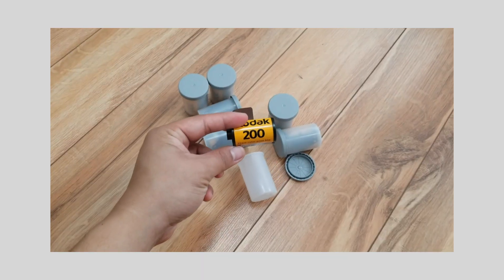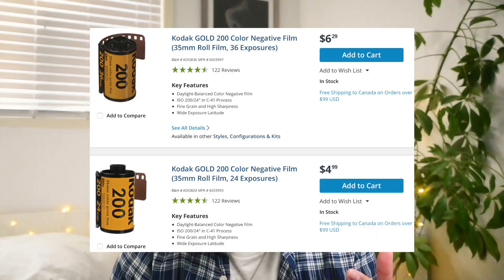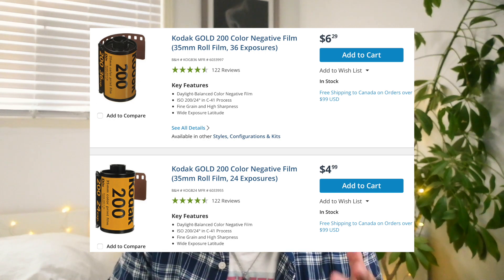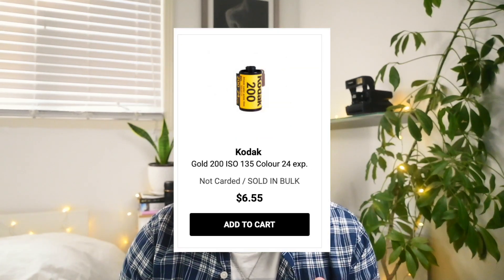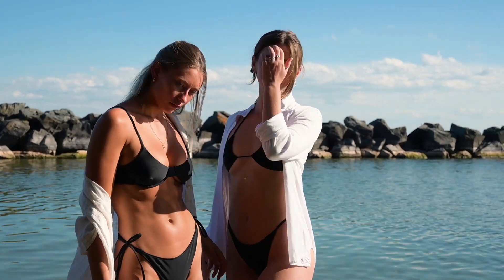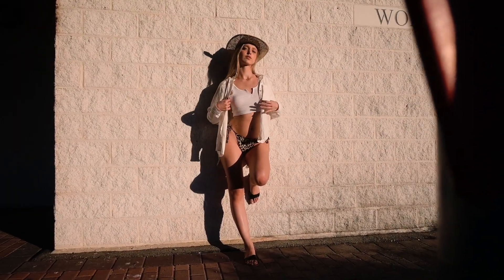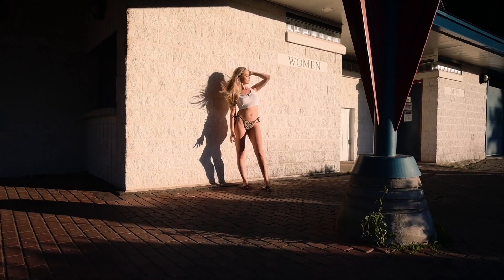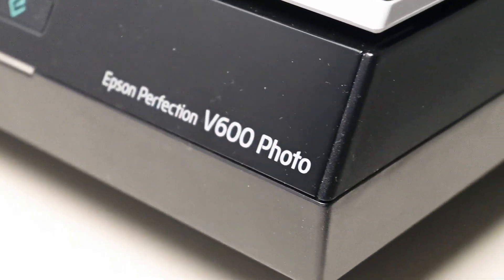My Favourite Cheap Film - Kodak Gold 200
Explaining why Kodak Gold 200 is my favourite budget-friendly film stock to shoot on.

Kodak Gold 200
Epson V600 Film Scanner

For All Videos:
Nikon Z50 w/ 16-55mm lens
Microphone for Nikon Z50

Film Cameras:
Nikon F5
Nikon F100

Lens For My Film Cameras:
Nikkor 24-70mm f2.8
Nikkor 70-200mm f2.8

Polaroid OneStep 2

Films:
Kodak Portra 400
Kodak Ultramax 400

Lighting Setups:
Nikon SB-27
Nikon SB-700
LED video light I use
Light stand
Youtube light

Accessories:
64GB SD Card
Lacie 1TB External Hard Drive
Lacie 4TB External Hard Drive
Peak Design Capture Clip w/ Plate
Peak Design Wrist Strap
Peak Design Anchor Connectors
SD Card Case
Nikon Z50 battery
Vlogging tripod
46mm to 52mm step up ring for Nikon Z50
52mm pro mist diffusion filter for Nikon Z50
77mm pro mist filter for my other lenses
Rechargeable AA Batteries
Charger for the AA batteries

Drone I use